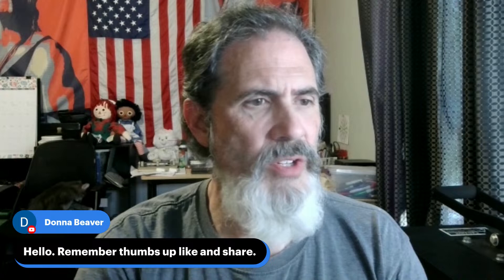What's New in the NEWS Today? Time for Coffee Talk LIVE Podcast! 4-08-24 Opinion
Let's Talk about the NEWS!
Join me on X aka Twitter: @CotteeTalkChat
Stray Cat Sanctuary: @straycatsanctuary1945
Please help support the CATS & this channel (friends and family please)
Bitcoin: 3MCJRj3BUsGzghJKEscv8DTBzYvEdWkNd6
BCH: qzvdwnzyeu0jwhulhw48pc5j3wnt7ldpkgdswgmct5
ETH: 0xE089f68A1f3ffDaB8cFdE265a6DAD75df34bE970
ETC: 0x30C792DF2329afA22bb9F9d803781f5676b1a2c6
LTC: MP3YkPfUCM8mUoiBAp6i63RchtE6q8KwHV
ZRX: 0x3EDA3FEcFE7729bF27DAE48D72E2e0C60Cec2FB0
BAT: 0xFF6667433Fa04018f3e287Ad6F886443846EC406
USDC: 0xAbd5483CF99b4d65e6255E764e0CA982Ec307f96
ZEC: t1LHYu45cmhAxBUwbgfS2rRWd6SAFGCFMcG
DAI: 0x484b42D96eff229a19bc6f59D6AE256bCC3ee25B